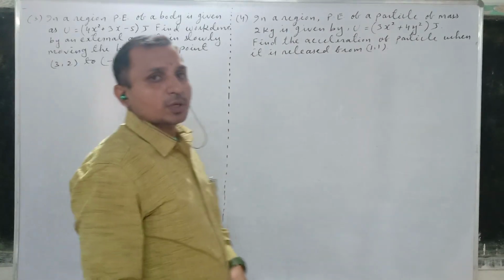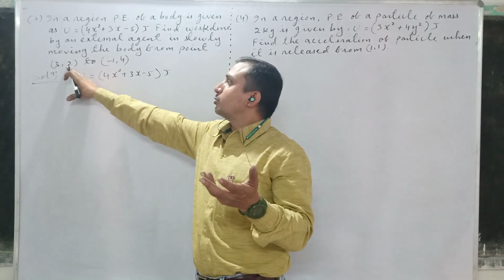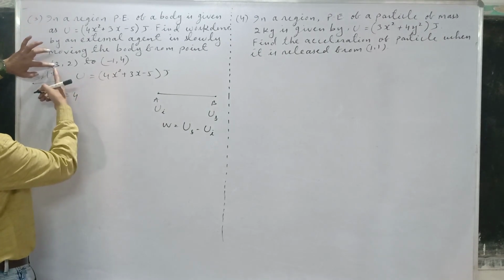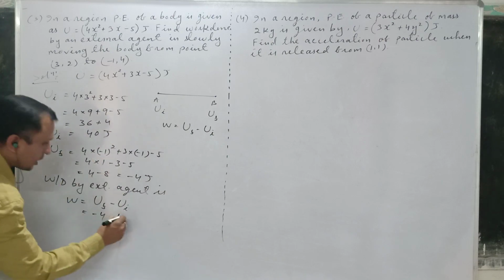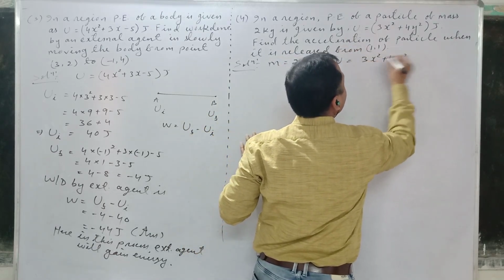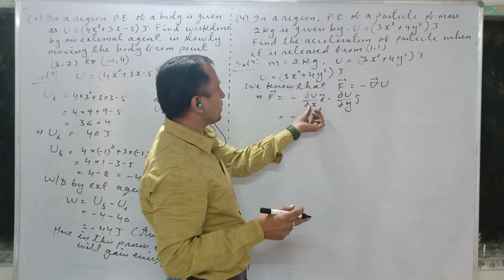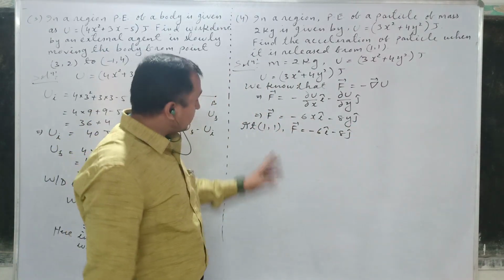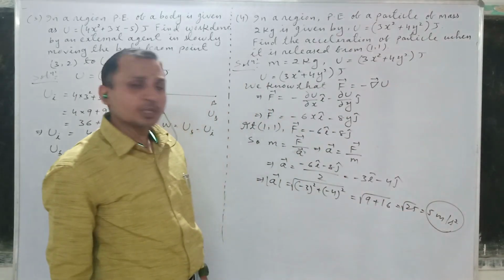Problems on Potential Energy for JEE Mains and Advance